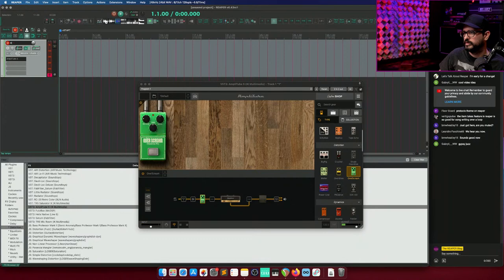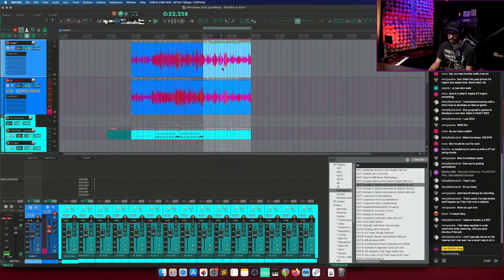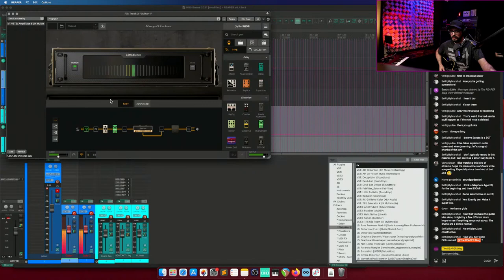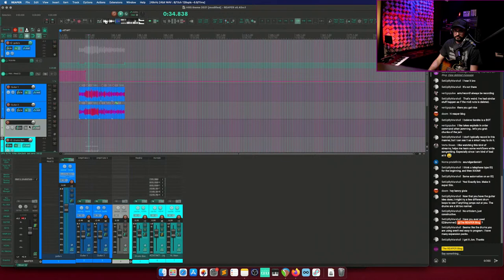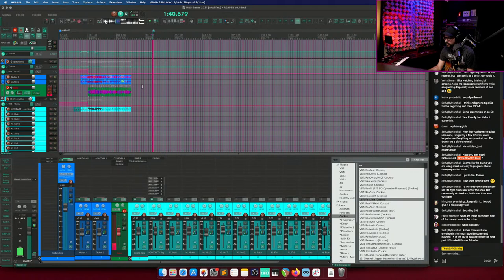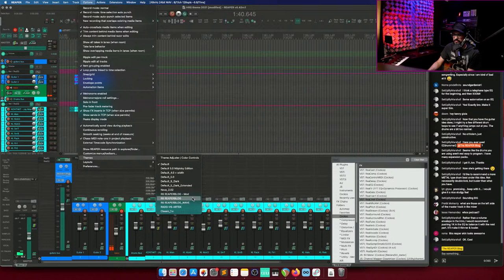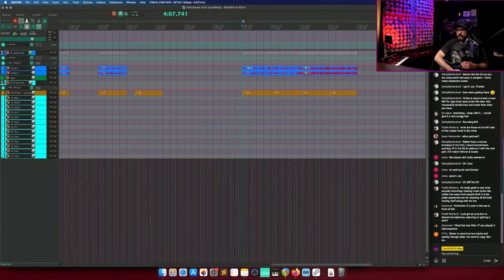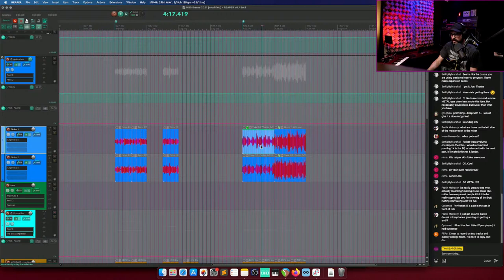writing a podcast theme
The Home Recording Show is coming back and I need a new intro tune.